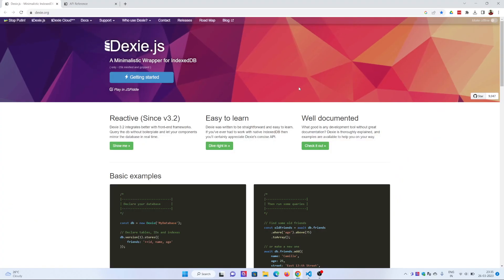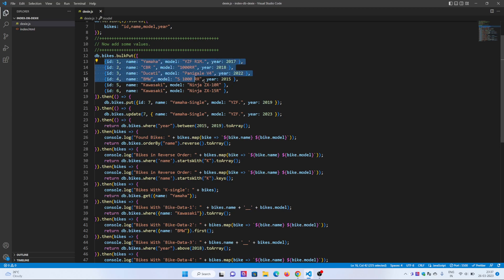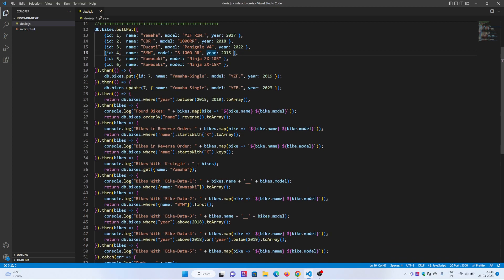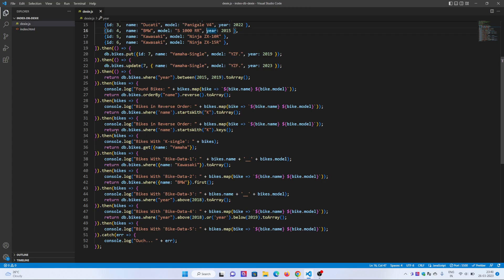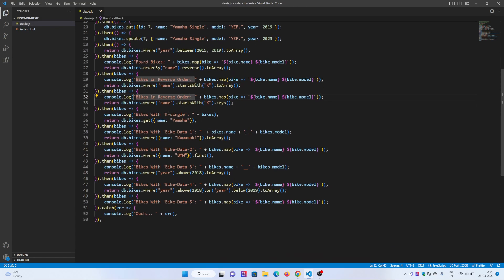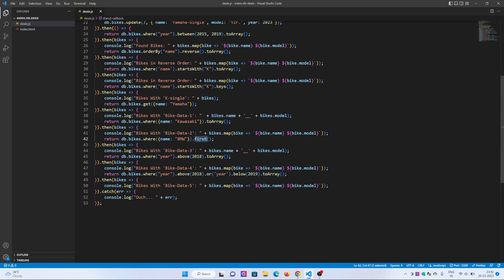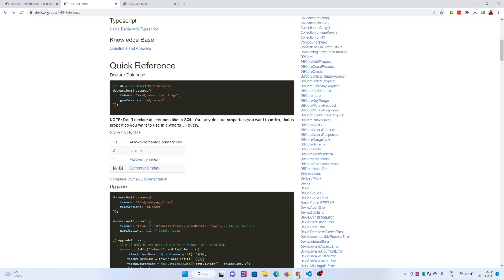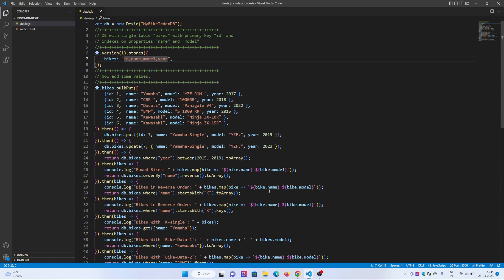Get Started with Indexed DB & Dexie.js Using JavaScript: A Beginner's Guide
In this beginner's guide video, we will walk you through the basics of using IndexedDB and Dexie.js to create powerful and efficient data storage solutions in your JavaScript web applications. We'll cover the fundamentals of IndexedDB and how to use Dexie.js to simplify the process of working with IndexedDB. By the end of the tutorial, you will have a solid foundation for building offline-ready web applications that can store and manage data on the client-side. Whether you are a seasoned developer or just starting out, this tutorial is perfect for anyone looking to learn about IndexedDB and Dexie.js.